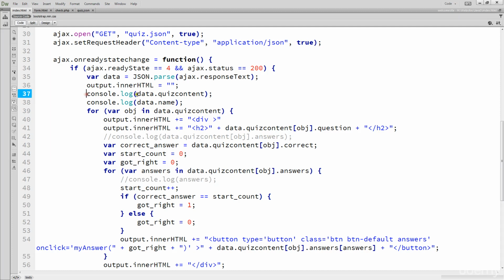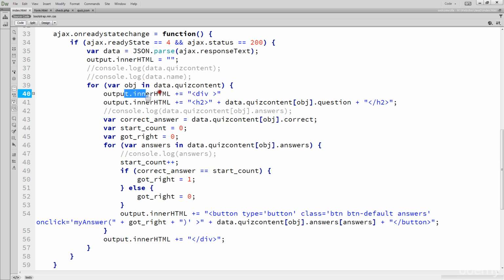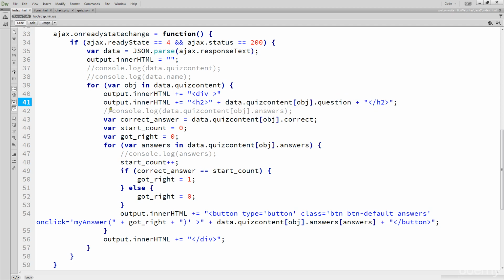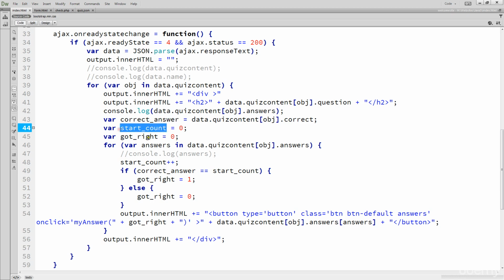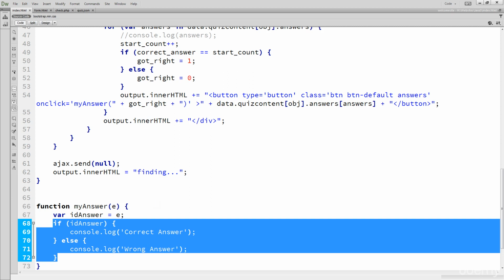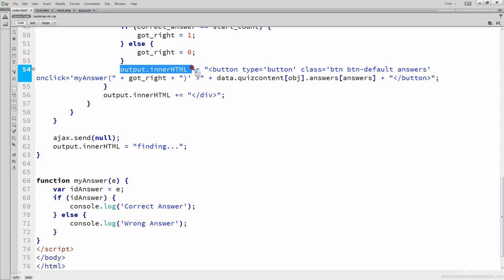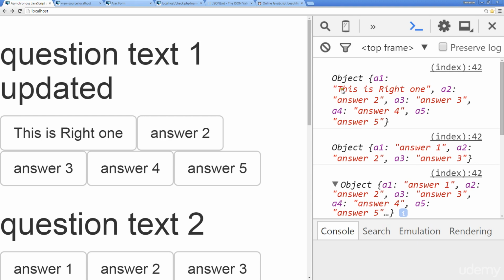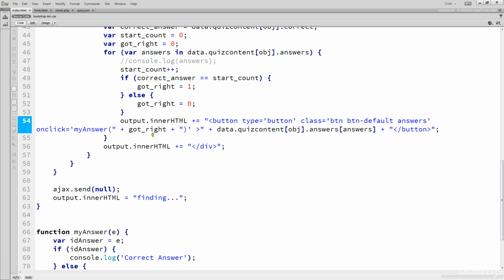016 Creating the innerHTML from JSON file